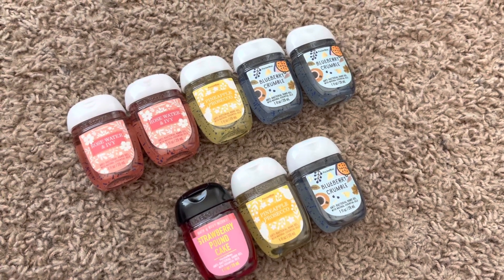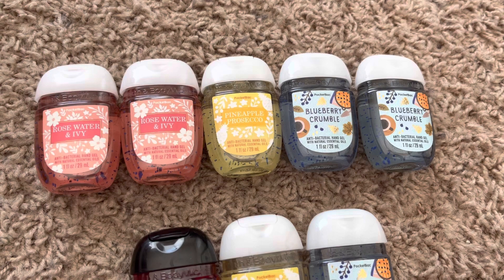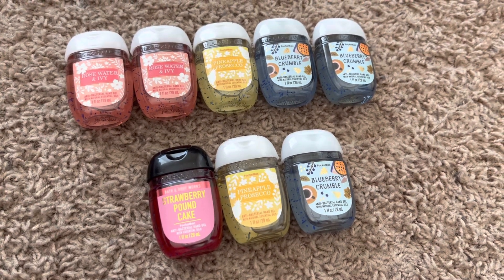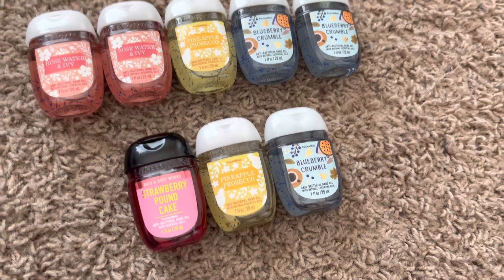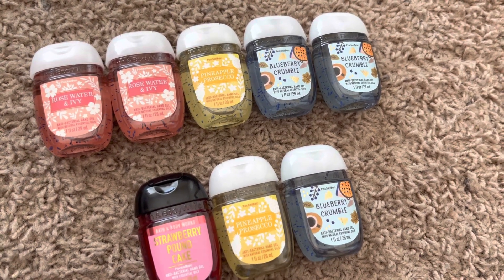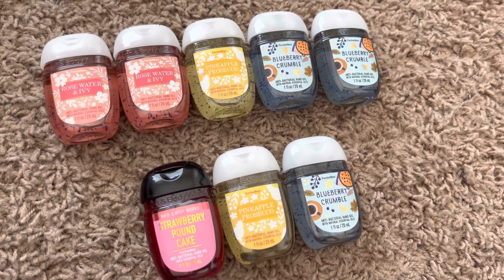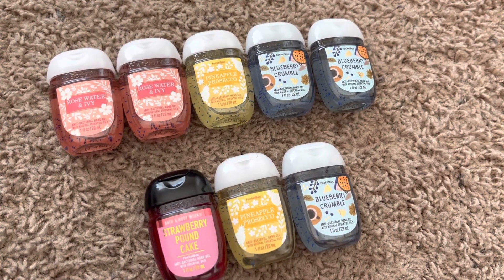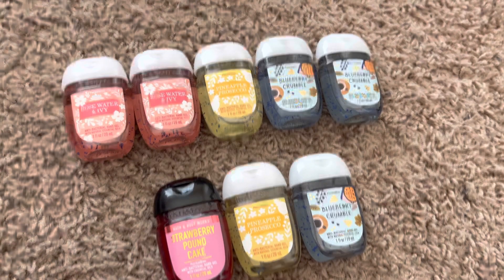Bath & Body Works PocketBacs Collection! // JULY 2022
I'm back today with my last installment of my Bath & Body Works body care collection for summer 2022, my PocketBacs! Like what you see?